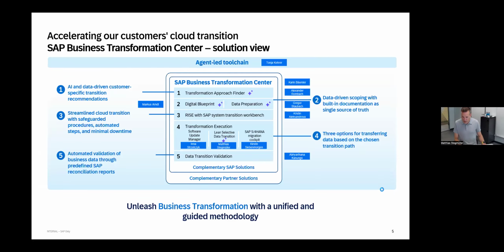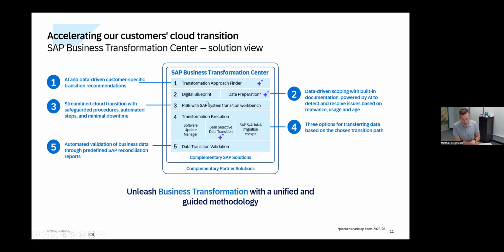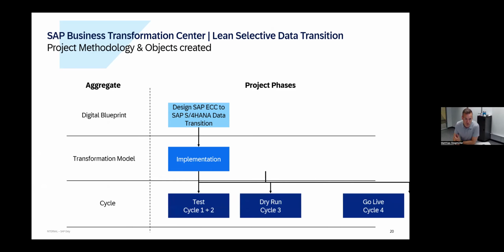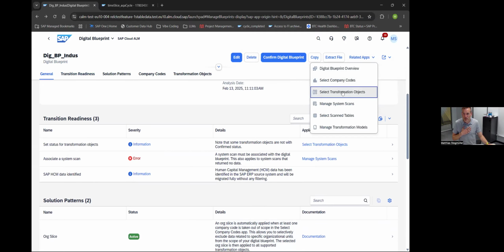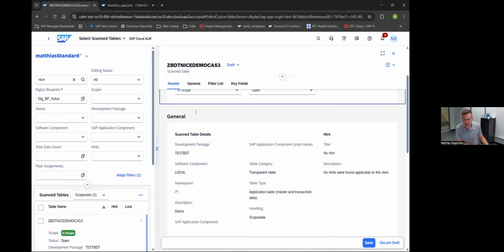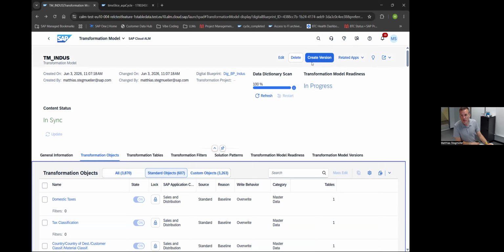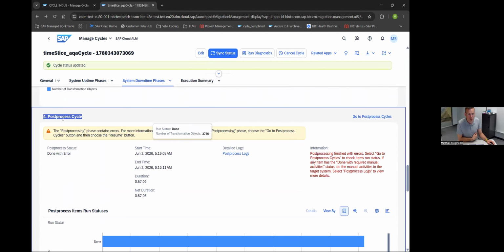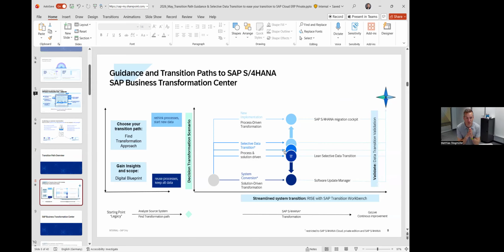Lean Select Data Transition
The Lean Selective Data Transition offers a smart midway between Brownfield and Greenfield. It can only be used to transfer the relevant data from SAP ECC – targeted, rule-based, and efficient.

Features such as Time Slice can reduce data volumes, avoid contamination, and shorten project runtimes. The standardized procedure in the SAP Business Transformation Center enables secure implementation – including an integrated SAP methodology and no additional costs. Ideal for customers who want to modernize in a structured way – and for partners who want to deliver in a scalable and efficient way.